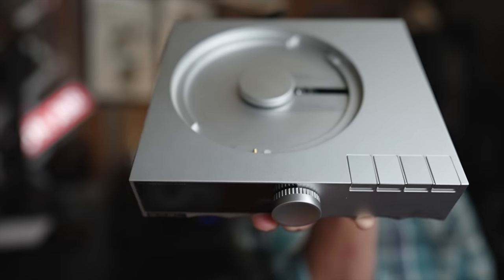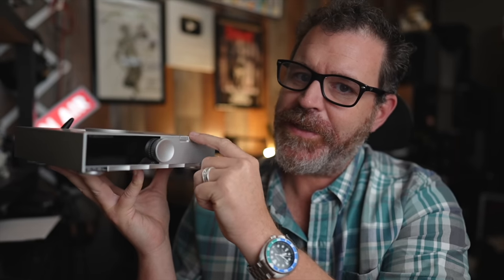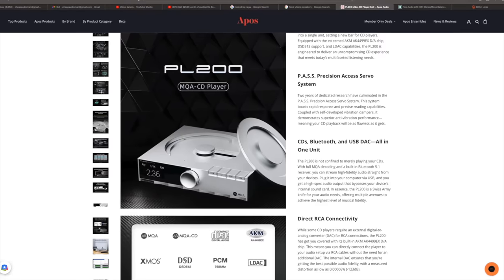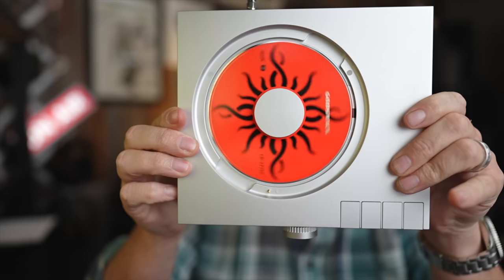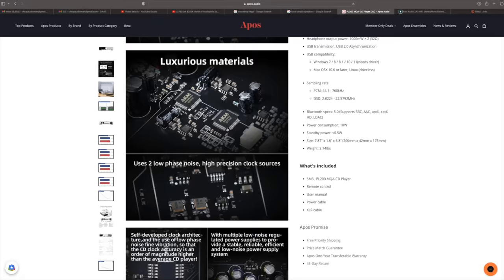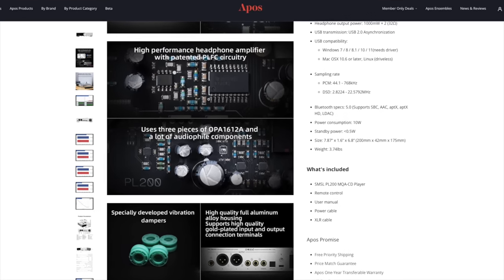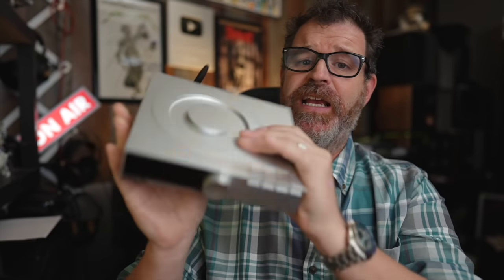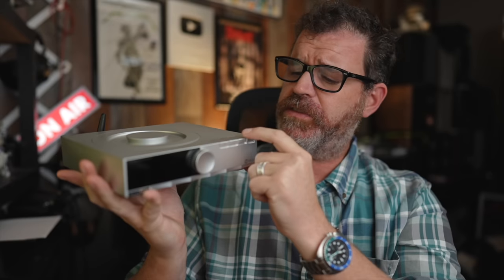Check Out this CRAZY little CD Player! Is the SMSL PL200 Awesome or Awful?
0:00 Start
0:26 Intro
1:06 Sponsored Content Baseus
2:39 What they say
4:27 How it Works
7:04 How it Sounds
9:14 Final Thoughts